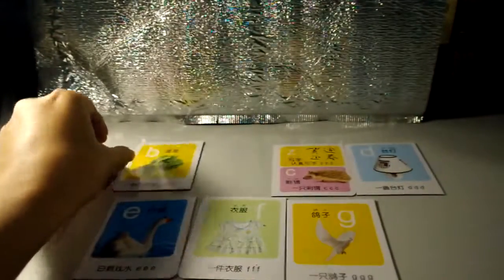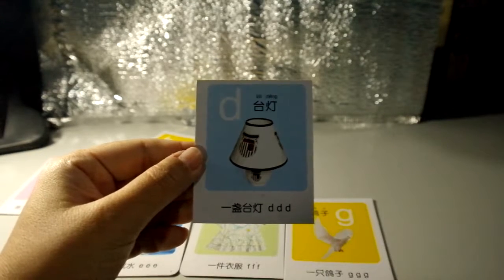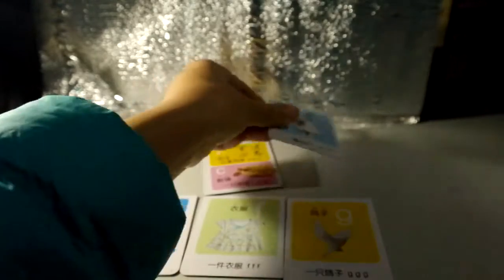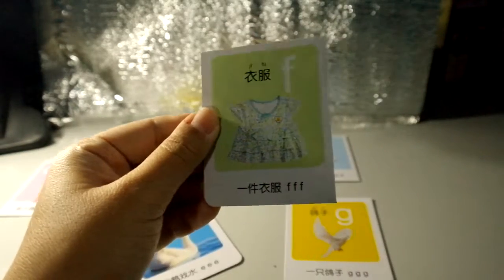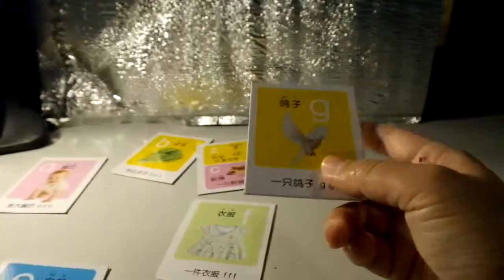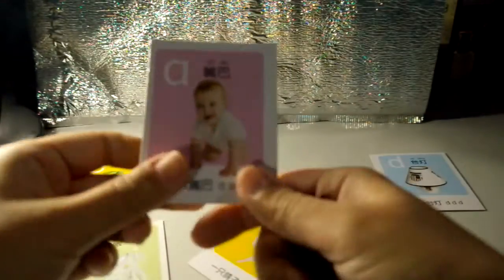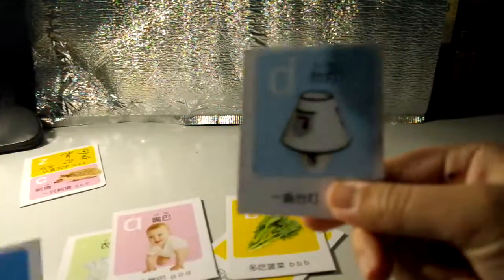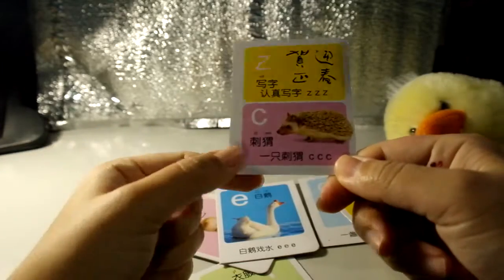Basic Chinese pronunciation： a b c d e f g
learn chinese with Natalie step by step~~~
a b c d e f g ‘s pronunciation is so different from English~~